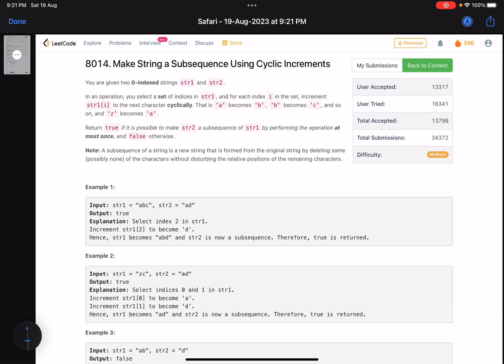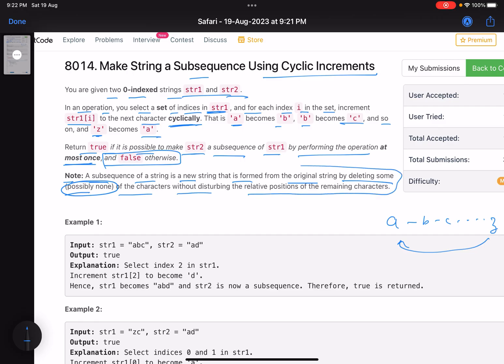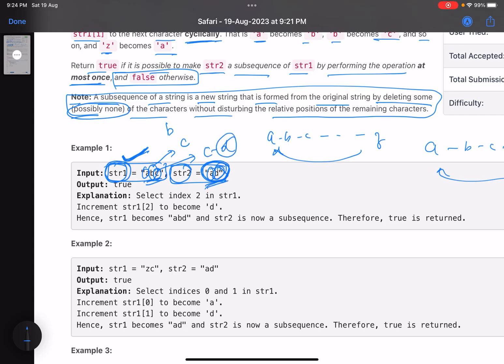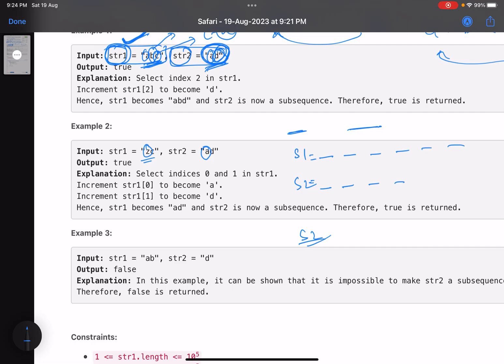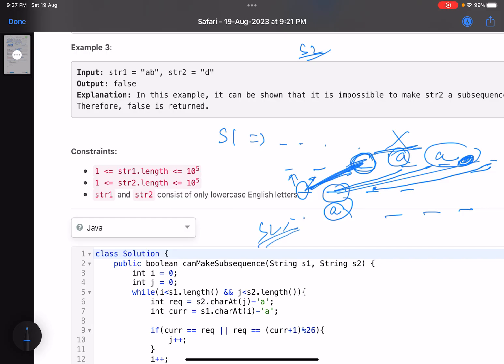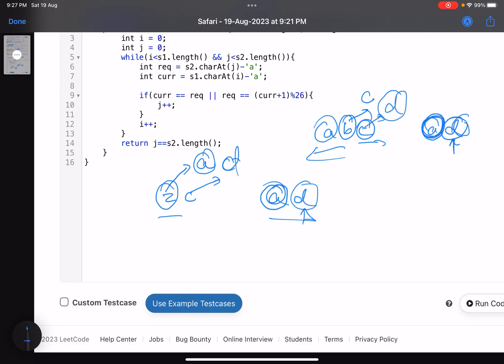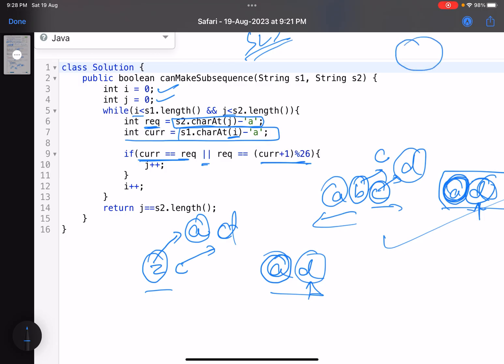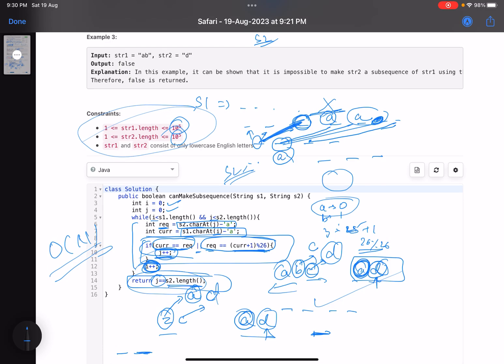Leetcode BiWeekly contest 111 - Medium - Make String a Subsequence Using Cyclic Increments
In this video we discuss the second problem of Leetcode BiWeekly contest 111